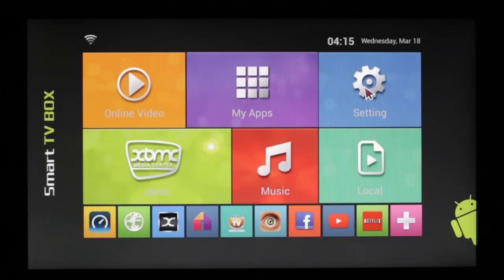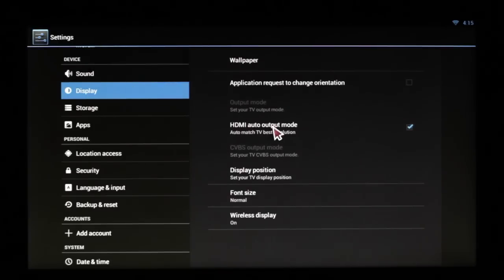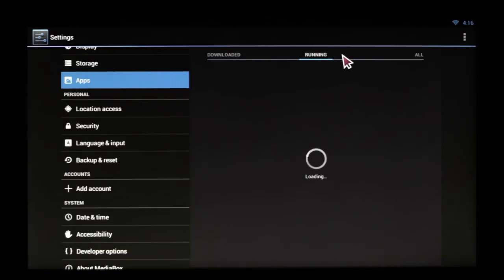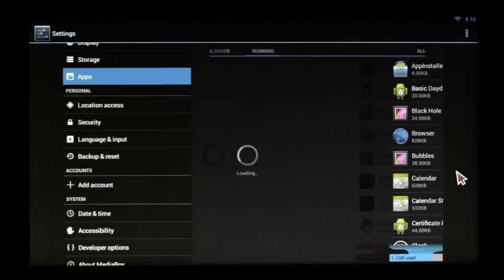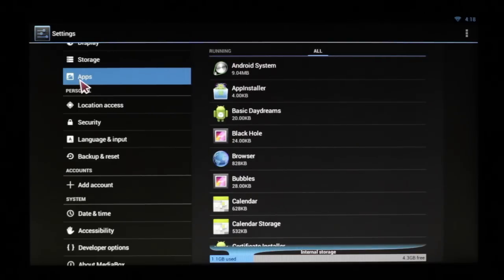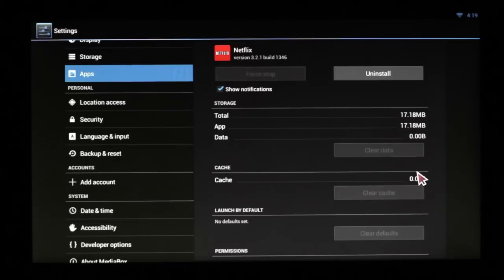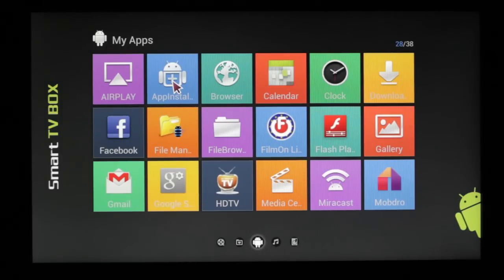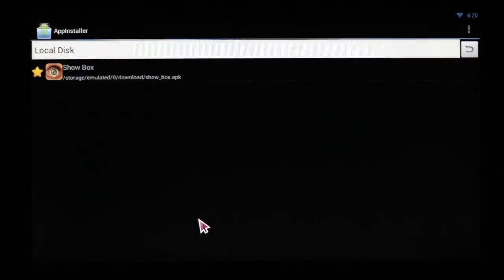UBOX LIVE - Troubleshoot - Settings Overview remove add apps